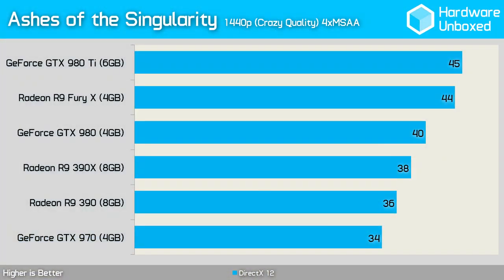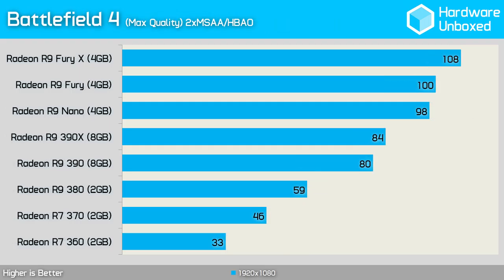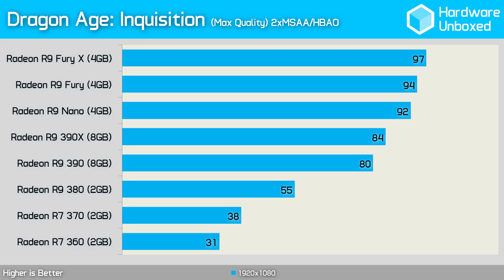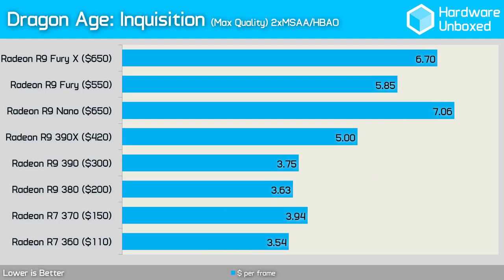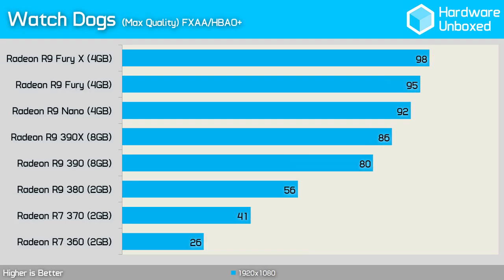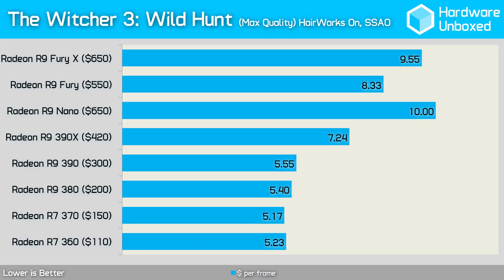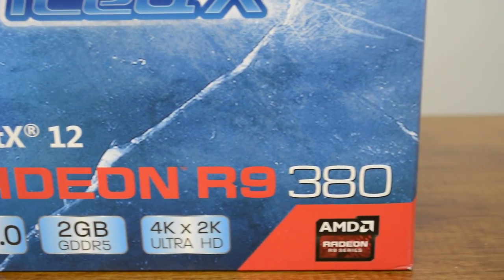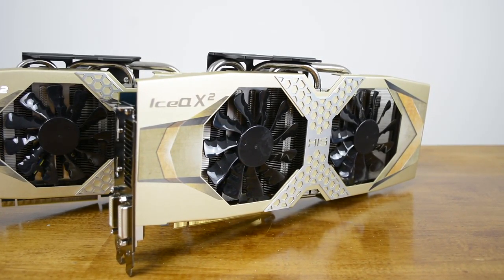Best Bang For Your Buck: AMD Radeon 300 Series @ 1080p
Got any questions? and we'll get back to you straight away!

VIDEO INDEX

0:08 - Put down your pitch forks...
0:28 - Price vs Performance
0:39 - Looking for 60fps
0:49 - Game selection
1:27 - Default clock speeds
1:45 - Ashes of the Singularity intro
2:14 - Ashes of the Singularity benchmarks
2:36 - Ashes of the Singularity price vs performance
2:56 - Battlefield 4 benchmarks
3:36 - Battlefield 4 price vs performance
4:37 - Dragon Age: Inquisition benchmarks
5:19 - Dragon Age: Inquisition price vs performance
5:46 - Thief benchmarks
6:13 - Thief price vs performance
6:30 - Watch Dogs benchmarks
7:01 - Watch Dogs price vs performance
7:15 - The Witcher 3: Wild Hunt benchmarks
7:47 - The Witcher 3: Wild Hunt price vs performance
8:02 - Cost per frame data
8:18 - The best value card (Radeon R9 380)
8:44 - A close second (Radeon R9 370)
9:03 - Only other good value alternative (Radeon R9 390)
9:20 - Beyond that it got out of control...
9:31 - Our recommendation
9:44 - Overall average cost per frame graph
9:55 - If you can foot the bill...
10:02 - If you want to see the graphs in more detail visit our forum at

TEST SYSTEM
- Radeon R9 390X (8GB)
- Radeon R9 Nano (4GB)
- Radeon R9 Fury (4GB)
- Radeon R9 Fury X (4GB)
Drivers
- AMD Catalyst 15.10 Beta